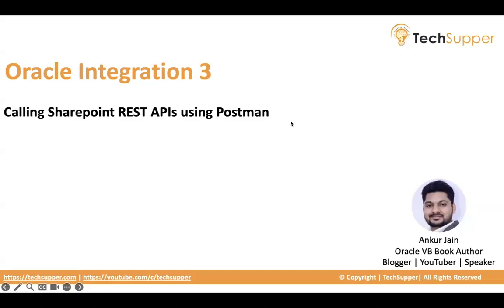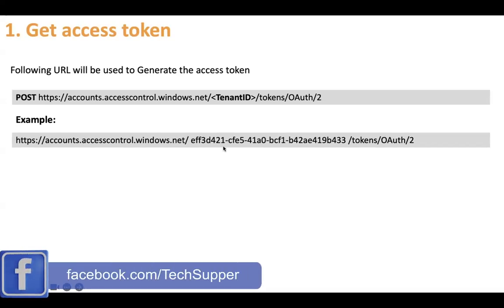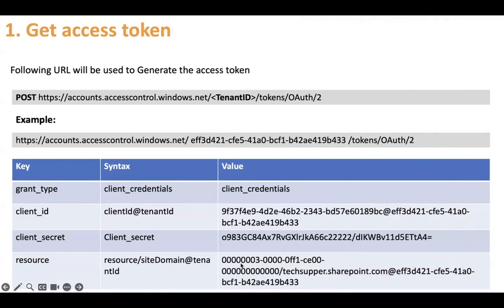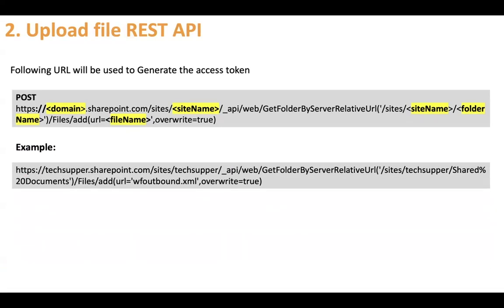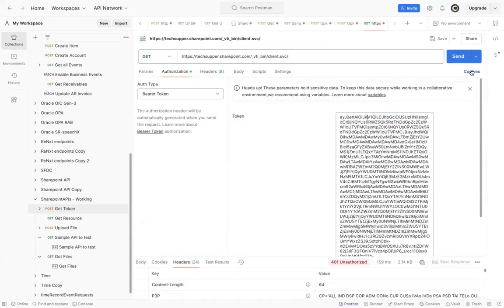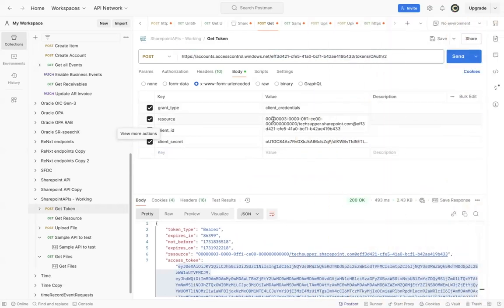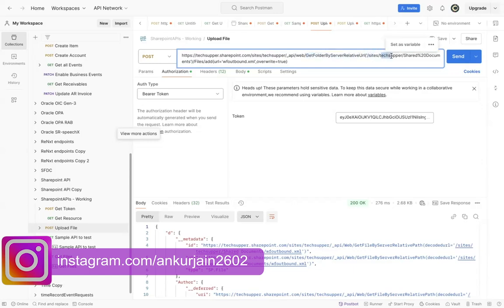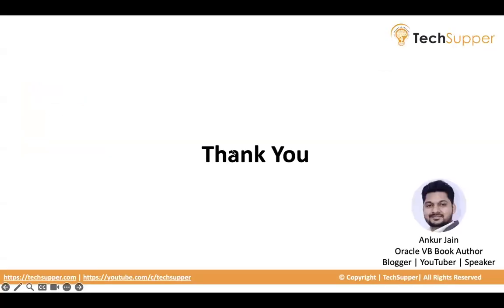Calling Sharepoint REST APIs using Postman | OIC | Oracle | Oracle Integration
How to call Sharepoint REST APIs using Postman

Are you trying to call SharePoint APIs but facing difficulties?

Watch this video for a step-by-step guide on using Oracle SharePoint APIs with Postman.